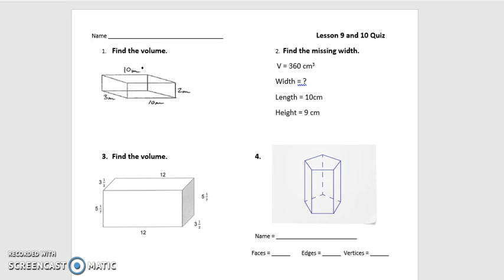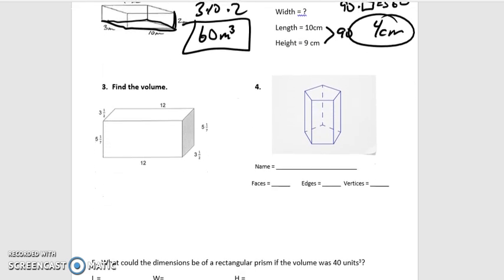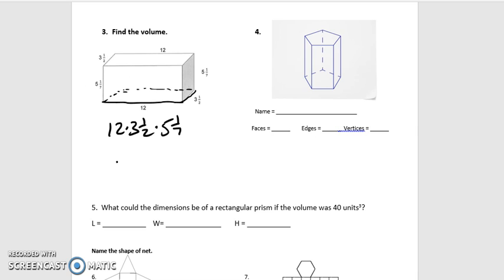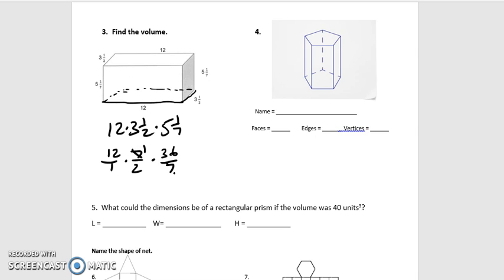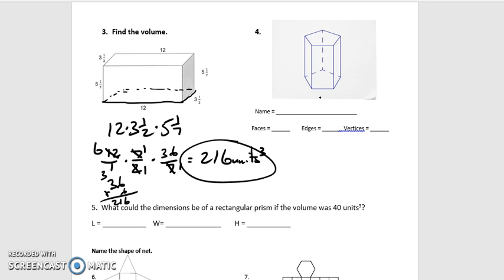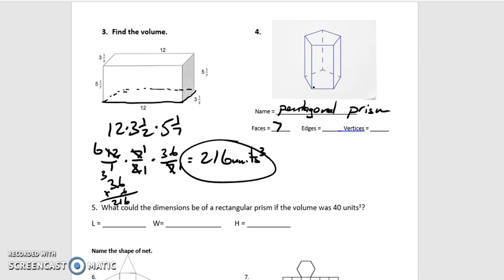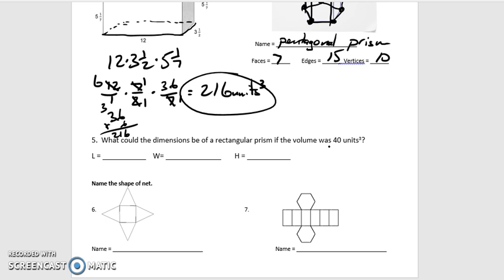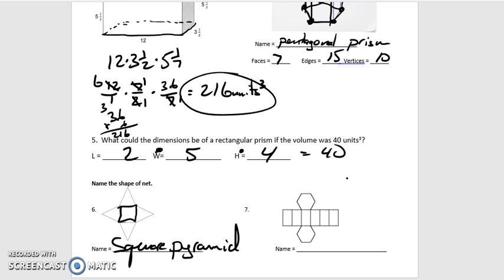Quiz corrections Unit 5 Lessons 9,10